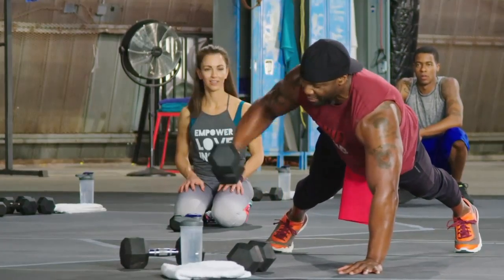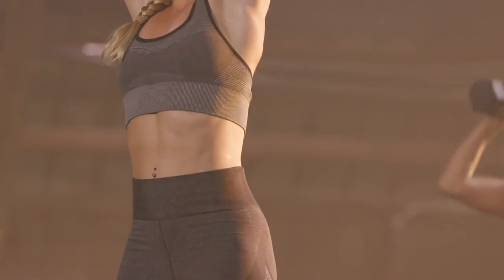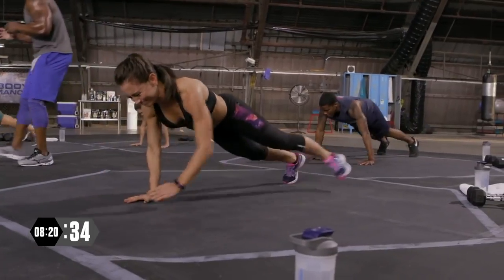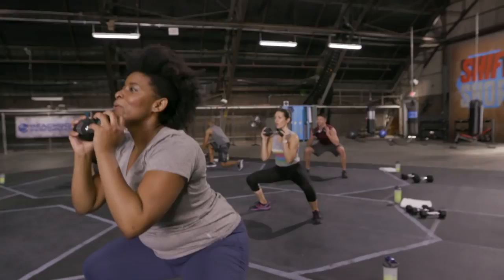Shift Shop Preview & Review - Rapid RESULTS in 3 weeks?!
**To be considered for our SHIFT SHOP Training Camp, fill out the form at the following link TODAY to get on the list before spots fill up

*To gain streaming access to ALL of Beachbody's Workout Programs and content, click HERE (make sure to select a 12-Month Membership for the best deal)

Shift Shop Preview

I'm super-stoked about the all new workout program Shift Shop - Beachbody's next surefire hit coming this July!

As much as I love Beachbody's programs, I'll admit it's been a while since one got me this excited (probably since P90X3).  The program follows the same tenets that we incorporate into all our online training camps here at Revved Up Man - intense daily exercise, focused nutrition, and positive thinking - and condenses it all into a 21-Day program designed to get results fast.

Wanna see the details?  Check out my Shift Shop Preview video (above).

What Is the SHIFT SHOP?

The SHIFT SHOP is a ramp-up fitness program. Chris makes it easy for you to start. Then he gradually increases the intensity of the cardio and strength-training workouts week by week — all while refining your nutrition. Plus, he makes it a lot of fun.

Week 1, Chris uses shorter, 25-minute workouts that’ll help you stay focused and committed. And you’ll be eating a healthy balance of carbs, protein, and fat.

Week 2, just as your body adapts to the workouts, Chris increases their length to 35 minutes. Plus, you’ll cut back on the starchy carbs, while revving up the proteins and veggies.

Week 3, it all comes together. Seven days of higher-intensity workouts, while eating clean. This is your grand finale.

And there’s even a modifier you can follow, so you can always get through all the moves, and still get a great workout.

What can you expect after 3 weeks in the shop? Nothing but results. Your body should be leaner, faster, stronger. And because Chris will be shifting you toward a healthier mindset as well, you’ll be able to build on these accomplishments for the rest of your life.

What’s Included in the SHIFT SHOP?

With the SHIFT SHOP you get 8 workouts that start slow, then accelerate. You’ll also receive a Jump Start Guide that helps you start achieving your goals on Day 1, Agility Markers that can help improve your coordination and agility, a 3-week calendar, and the Simple Shift Nutrition Guide — all specifically engineered to help you achieve maximum results. The cost? Just $59.85.

This is your shift. The one you’ve been talking about. You can do this.